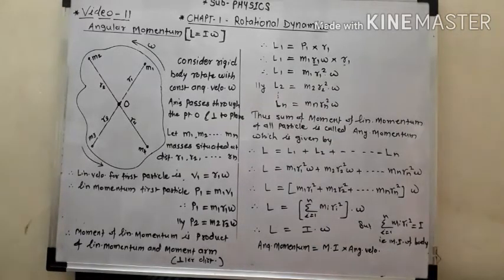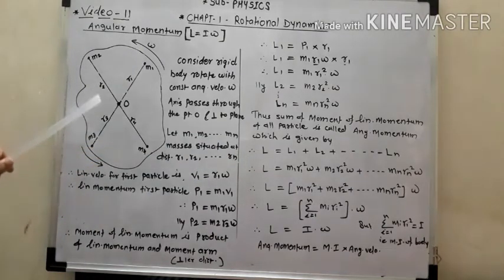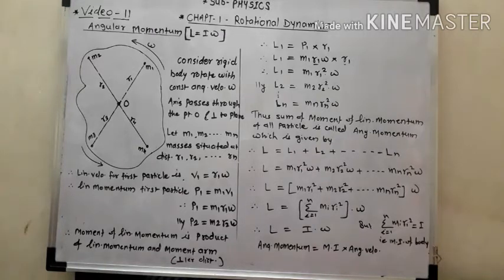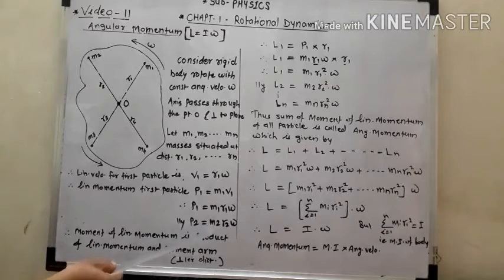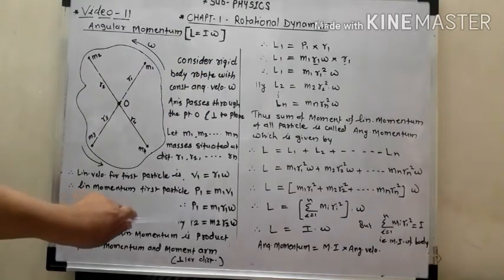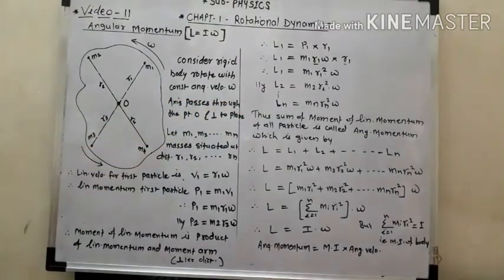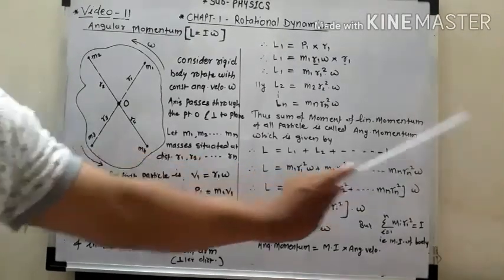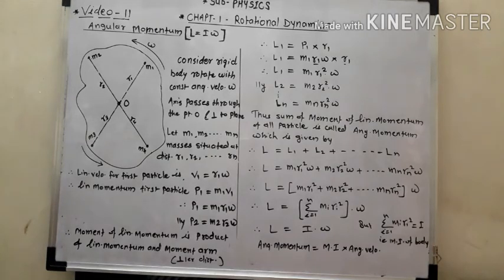Physics department video no.11